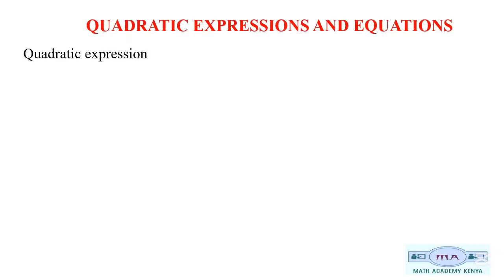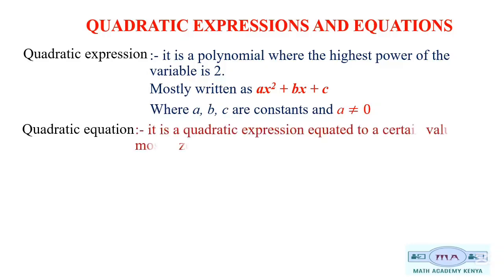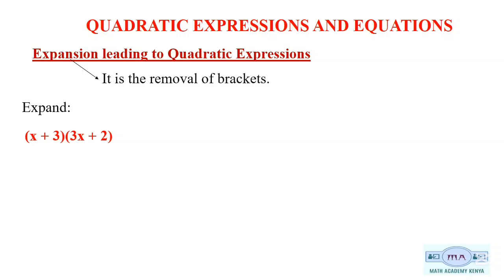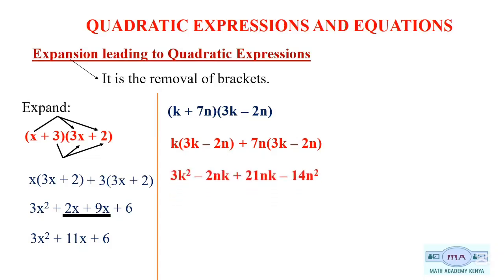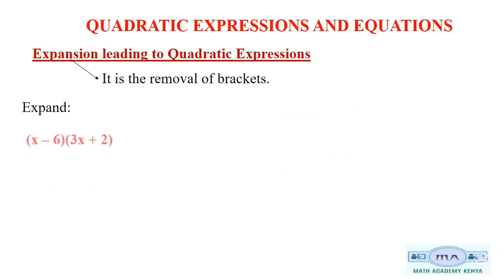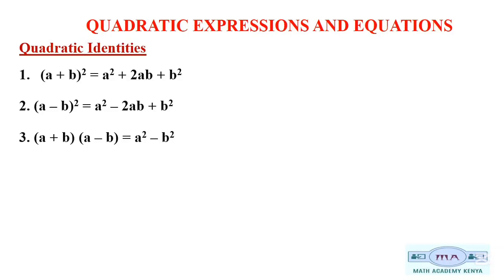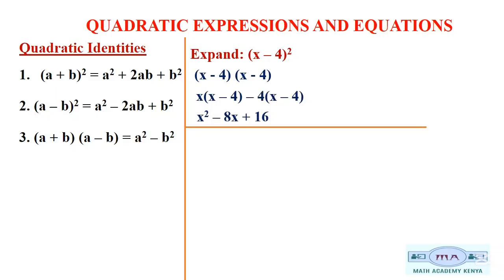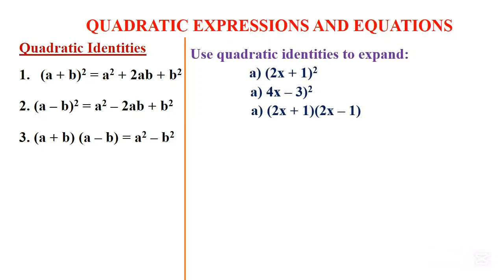QUADRATIC EXPRESSIONS AND EQUATIONS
LESSON 1:-
1. Expansion
2. Quadratic Identities